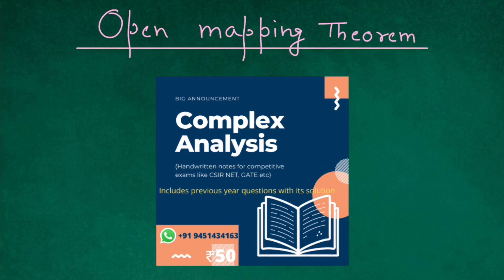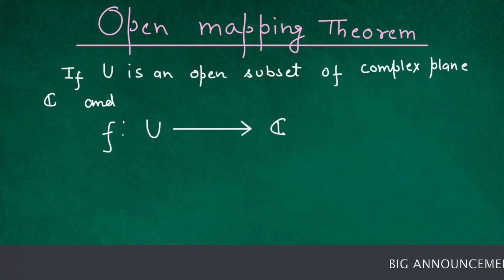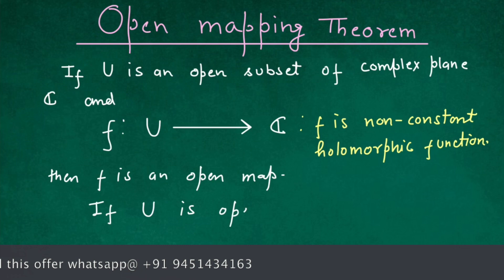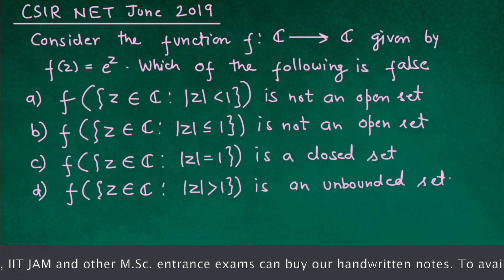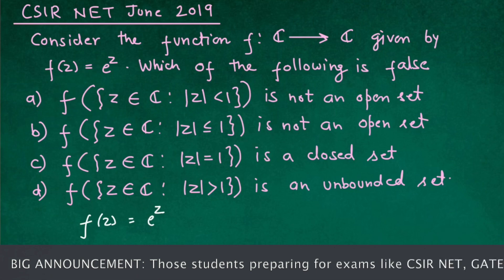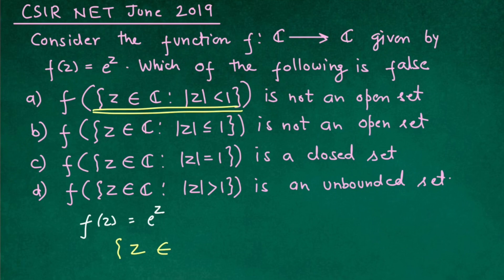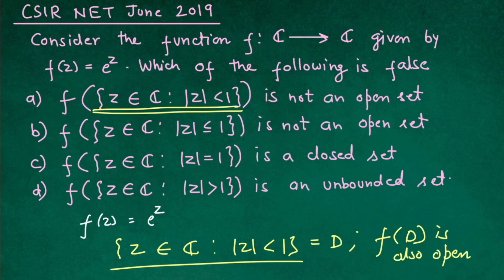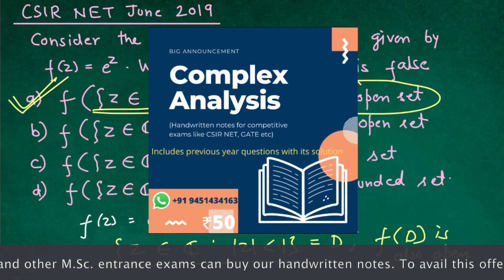#28||Open mapping Theorem (Complex analysis) ||Maths for Graduates